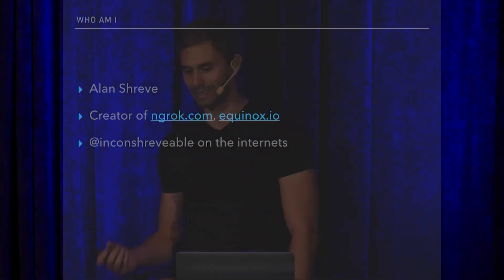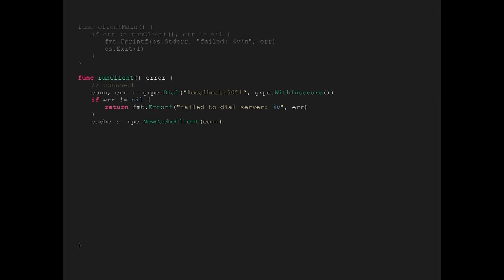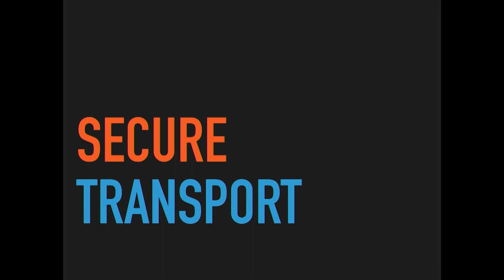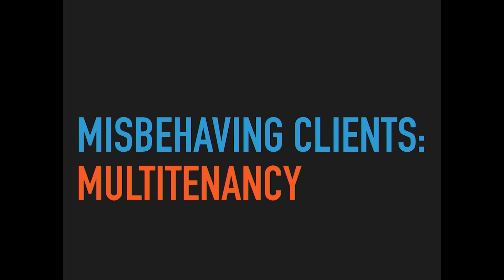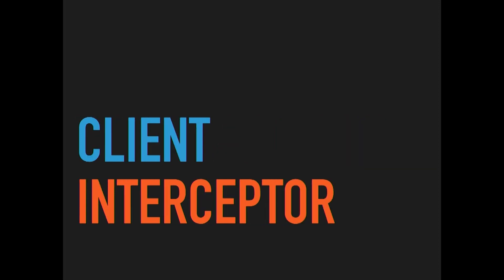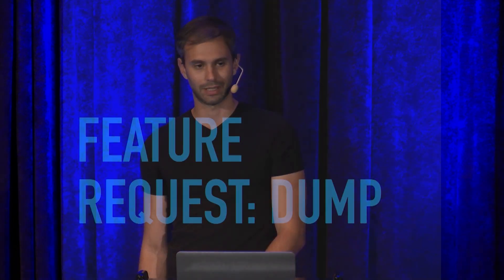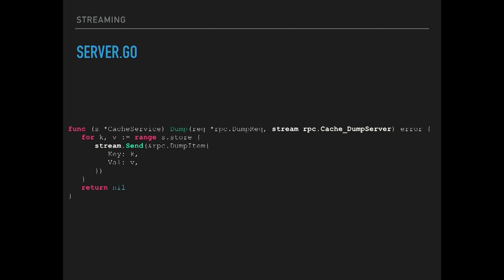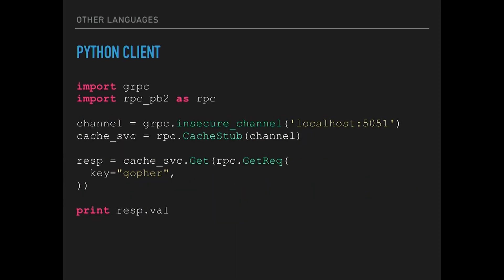GopherCon 2017: grpc: From Tutorial to Production - Alan Shreve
grpc has become the best-in-class toolkit for inter-service communication. We'll take a crash course by iteratively evolving the Go tutorial code to address the advanced concerns of deploying grpc in production including monitoring, balancing, errors, timeouts + more while drawing on lessons learned from 2 years of production experience running ngrok's infrastructure with grpc.